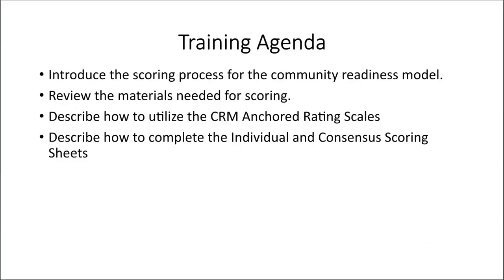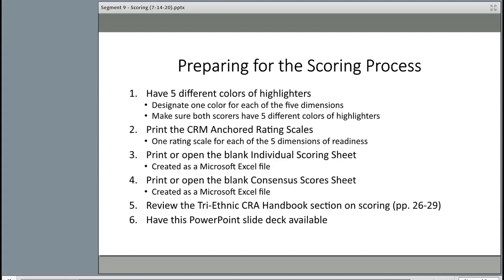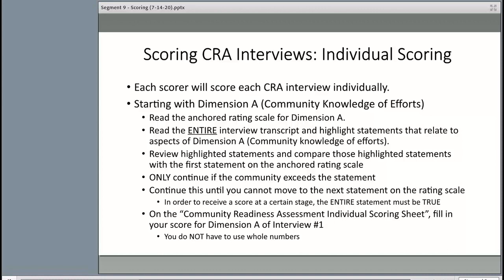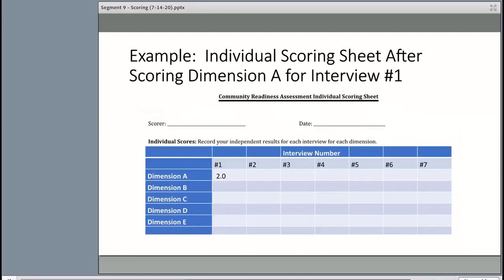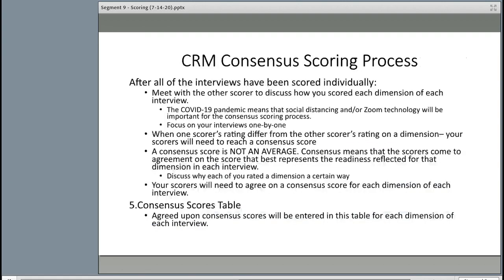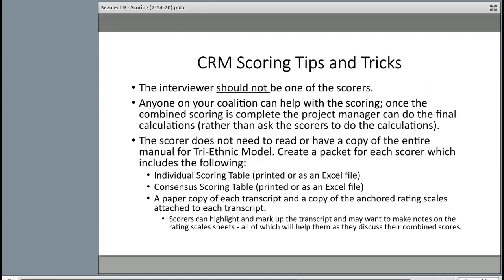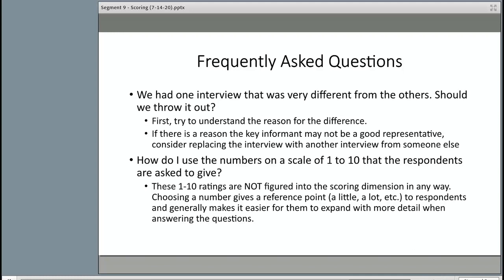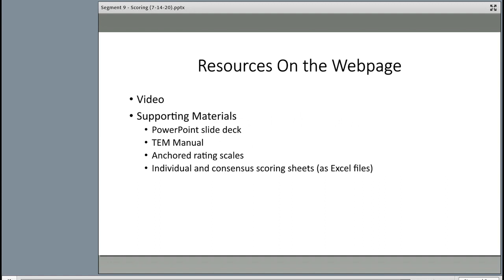SSOSPC CRA Segment 9 Scoring Interviews